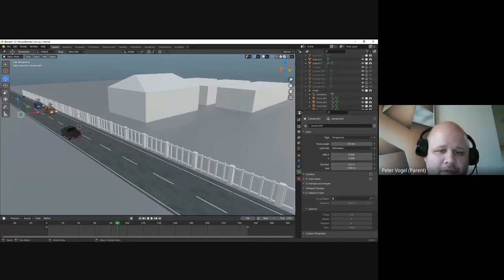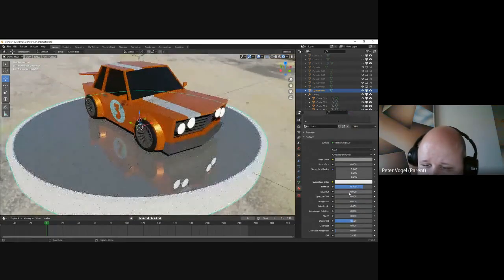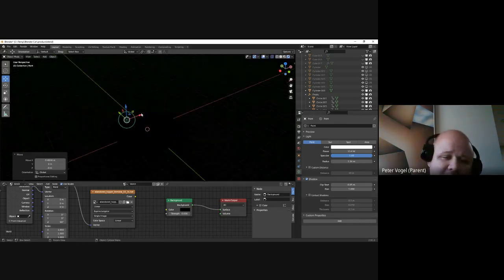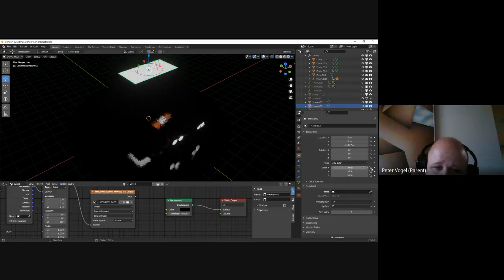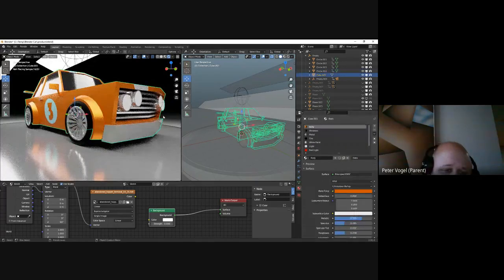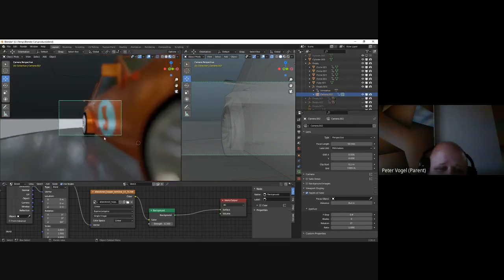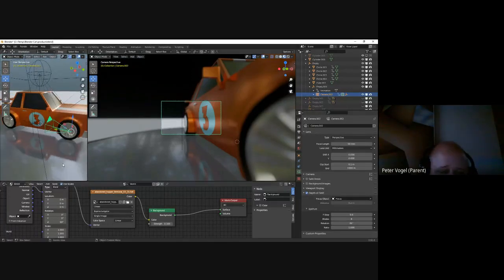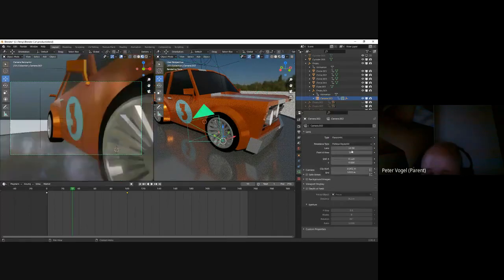Scene Development 2021 01 26 at 15 07 GMT 8